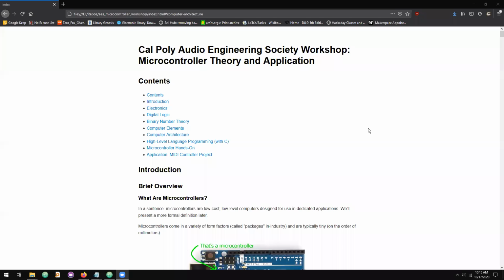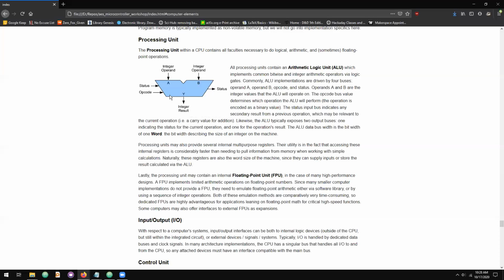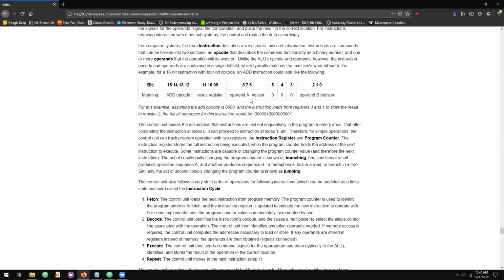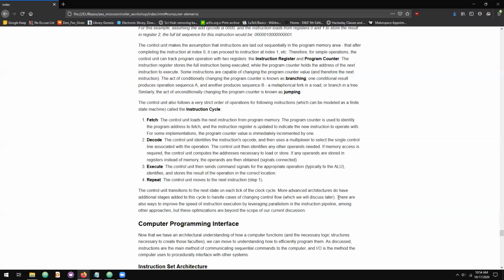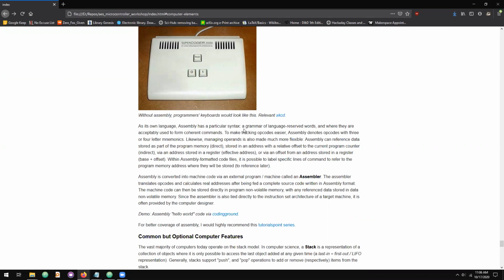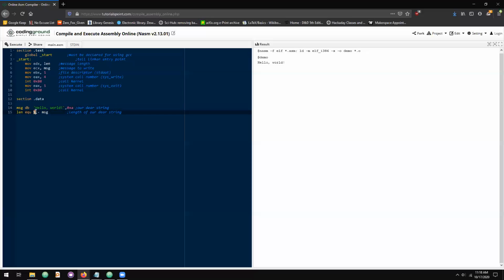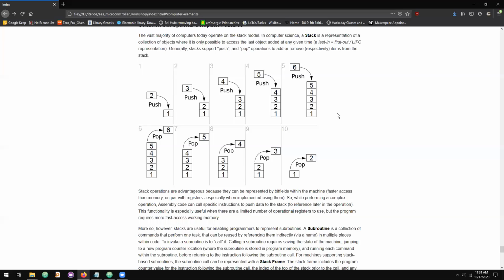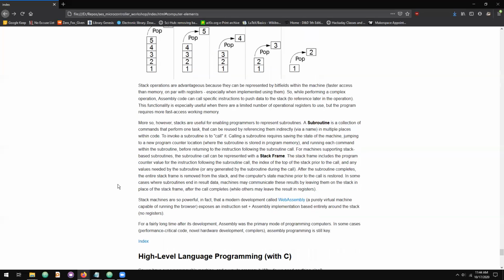Intro to Mechatronics - Week 3: Computer Architecture